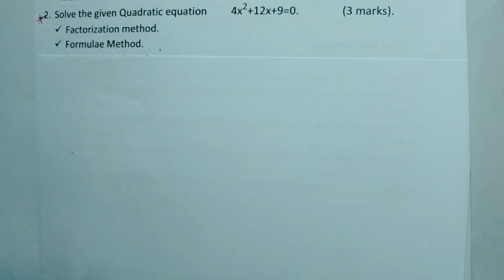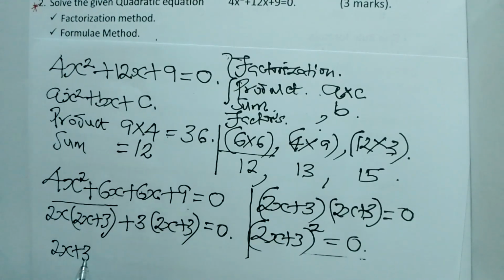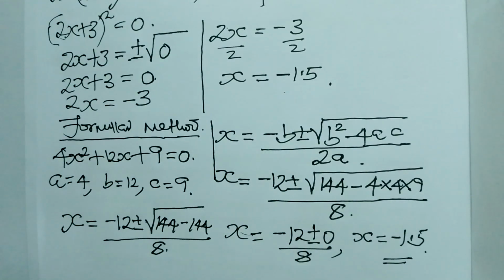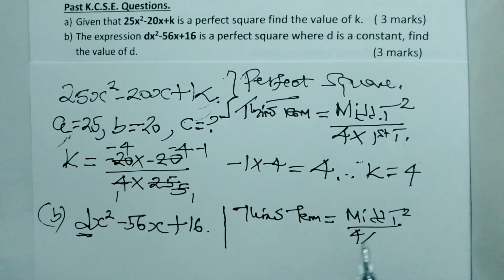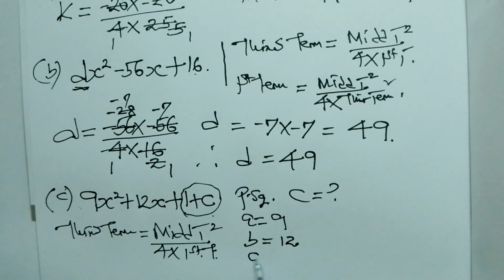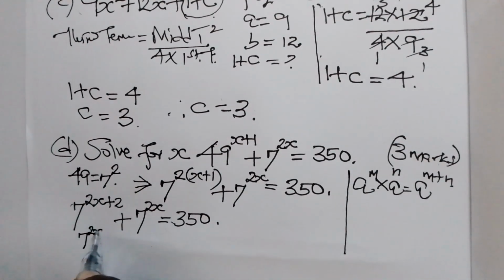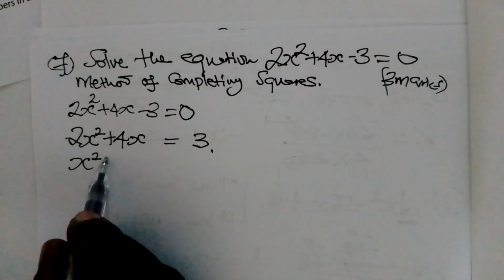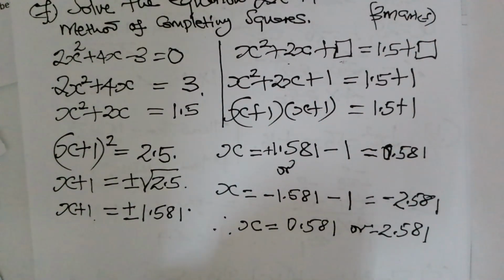QUADRATIC EQUATIONS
KCSE TUTORIAL 2024 TOPICAL QNS.